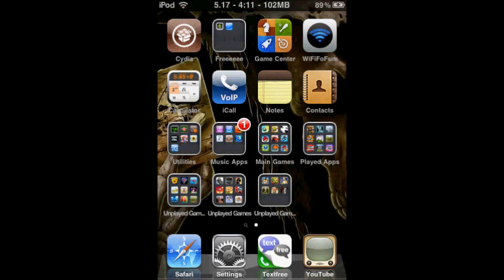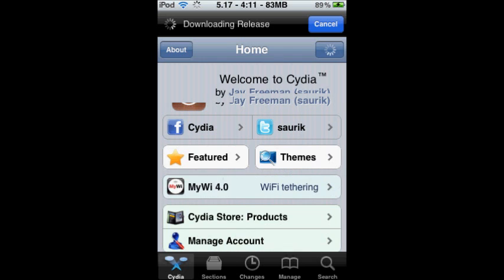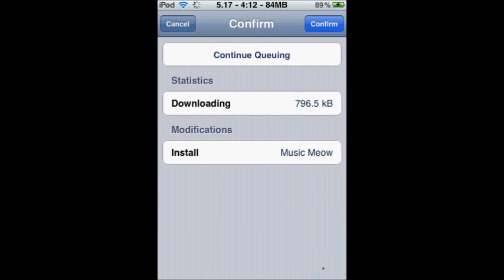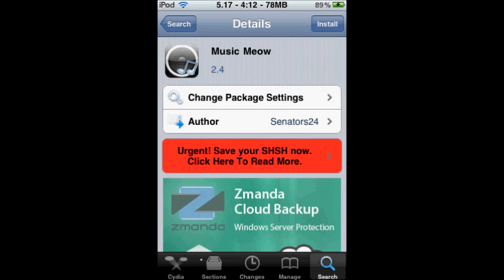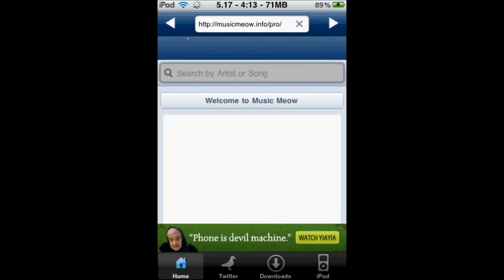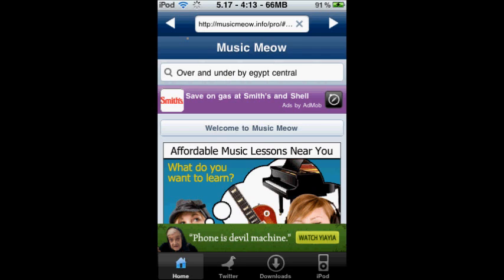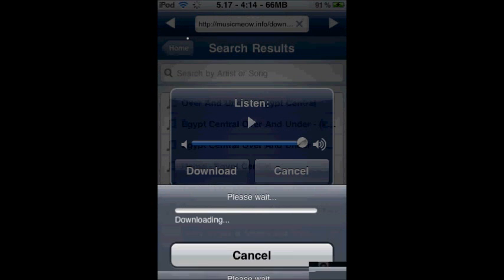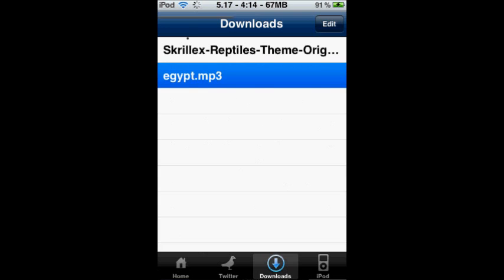How To Get Free Music On Ipod Touch, Iphone, or Ipad Without Dtunes(Jailbroken)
I Know I Kind Of Ramble On A Little Bit But It Works,Do Not Get Any Music That You Do Not Already Own! If Dtunes doesn't work for you, you obviously need a jailbroken ipodtouch, Iphone, or Ipad. When you do that you need to go into cydia (which automatically comes with the jailbreak) Get The Source then search for music meow: Download, Confirm, and there you go. If you have any questions comment and i will try to answer